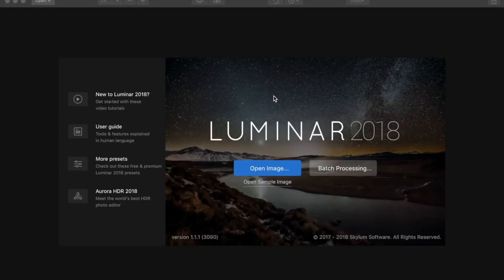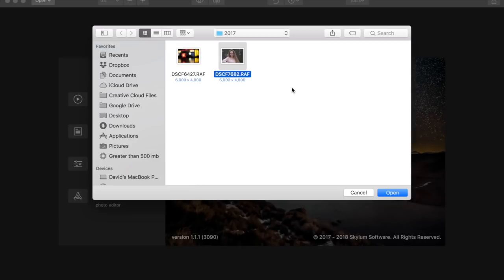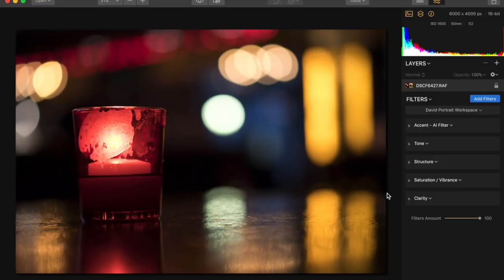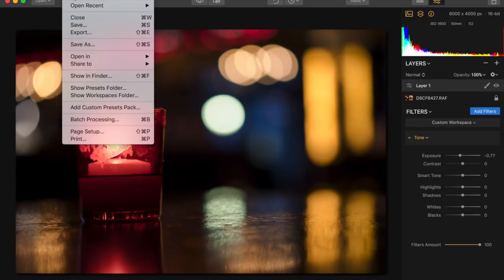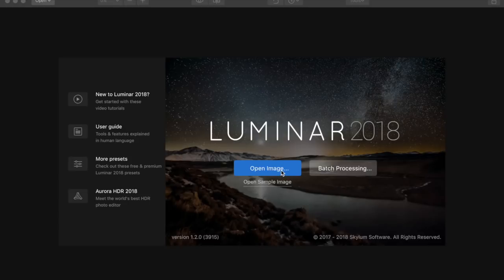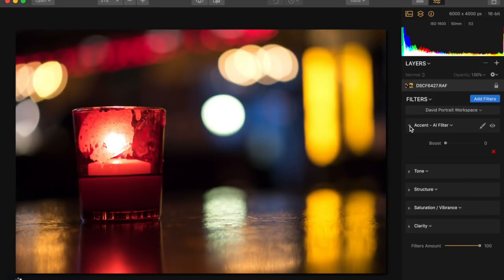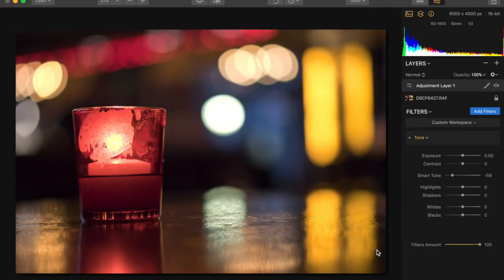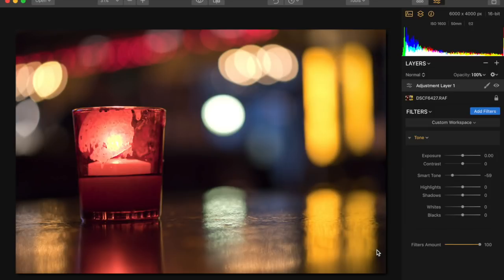Luminar 2018 Jupiter 1.20 RAW Speed Test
One of the things we're hoping to see with this brand new version of Luminar 2018 Jupiter (version 1.20) is faster RAW file processing.

In this video, we compare version 1.1.1 with version 1.2 - and see if RAW processing is truly faster.